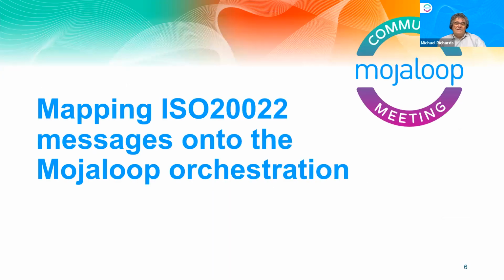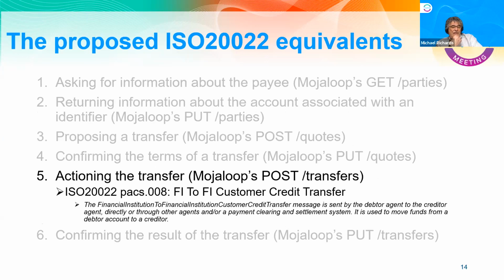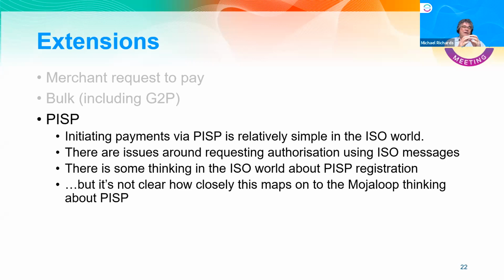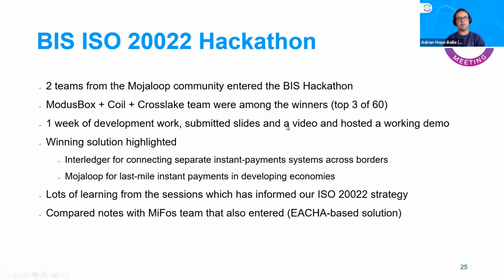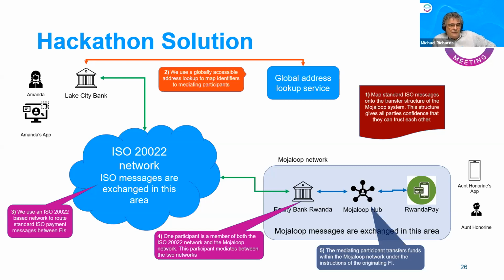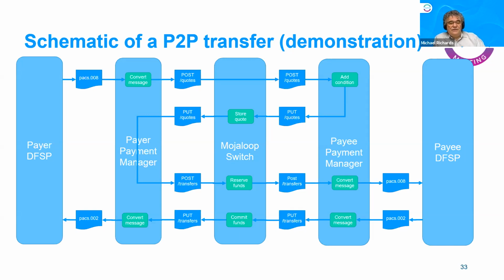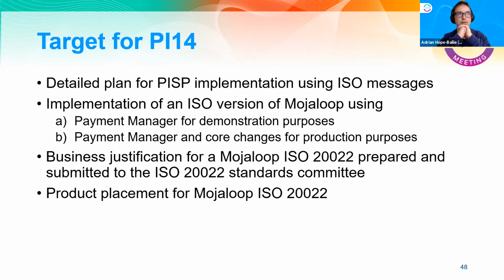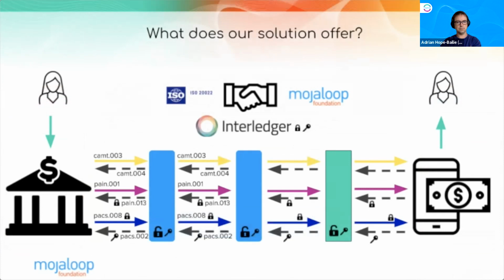ISO 20022 and Mojaloop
ISO20022 has long been a conversation & support is expected from banking participants - its time to define a strategy, choose a direction of travel & act. This includes ensuring new market requirements are considered in the mix as well as learnings from the ISO20022 hackathon.